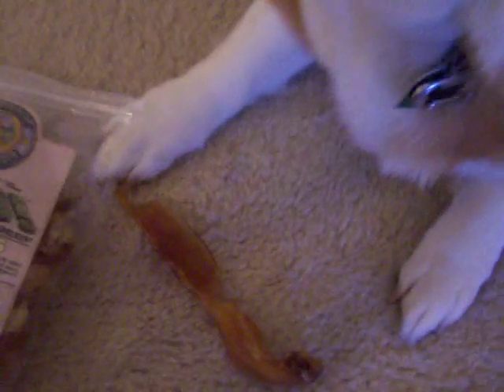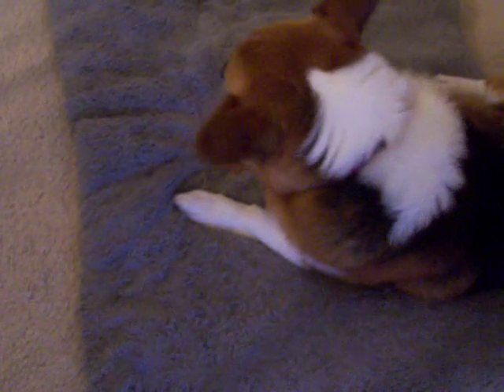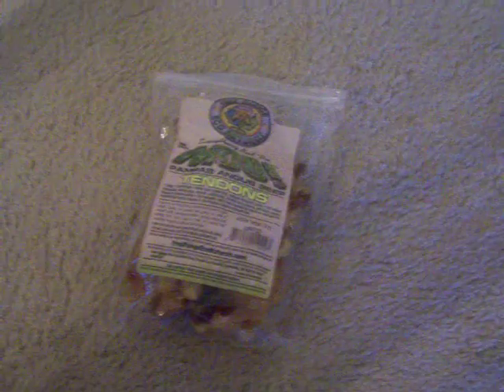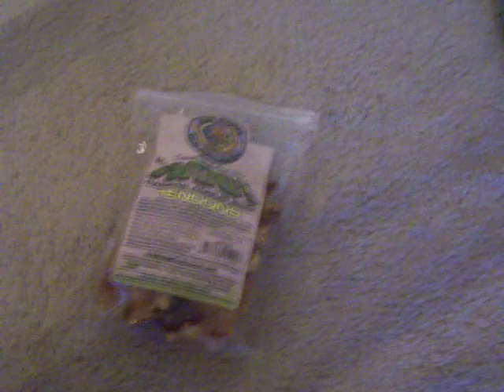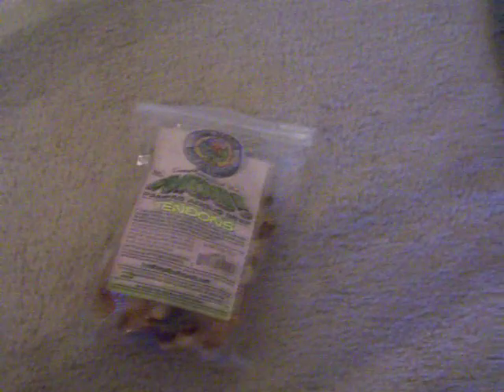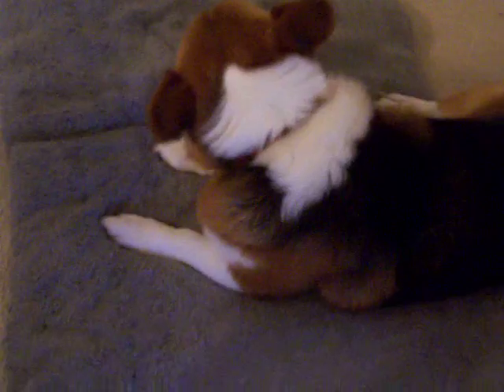Yassy's Gourmet Dog KItchen:Pembroke Welsh Corgi "Palette" and Achilles Tendon 10 oz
Yassy's Gourmet Dog Kitchen specialize in all natural dog treats made with simple ingredients and long lasting Deer Antler chews.

To view full range of all natural dog treats and chew,please visit our

Also,please find us "Yassy's Gourmet Dog Kitchen" on Facebook,and become a fan on the page. You can get Facebook Fan exclusive offer and discount on All natural dog treats & Deer Antlers.

In this video, k9 executive chef "Palette" is enjoying her Grass-fed Moo! Angus beef Achilles tendon 10 oz .These are great alternative chew to bully sticks.